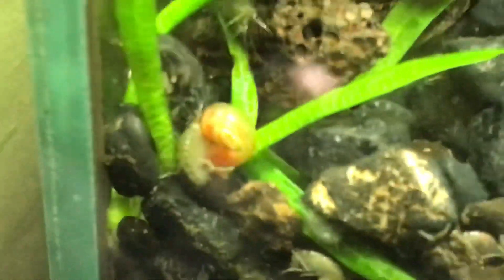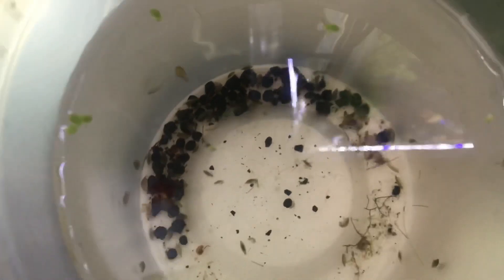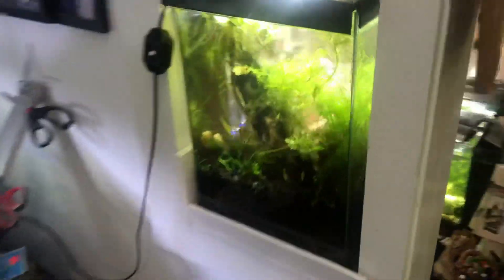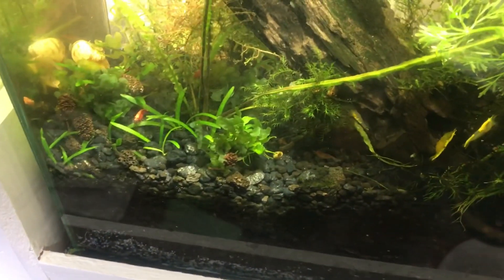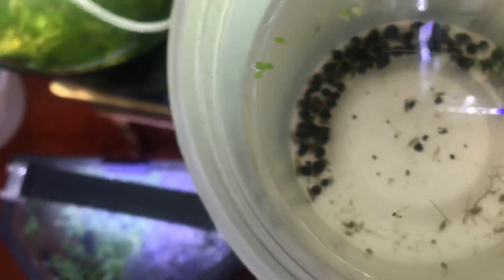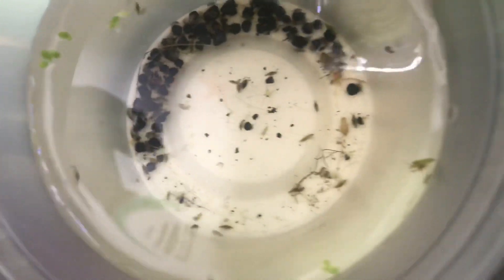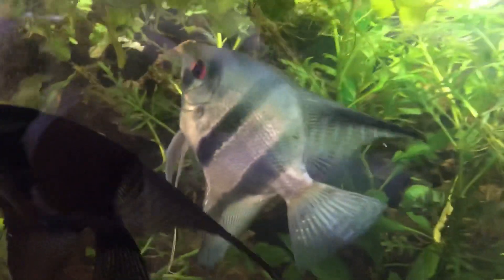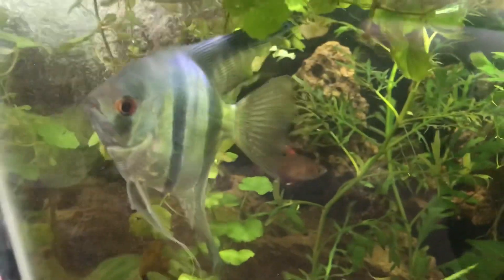SCUDS! How and why cultivating freshwater amphipods is a great idea!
Here’s a quick video showing my tips and info on raising Gammarus Amphipods aka Scuds as a live food source for your pets.